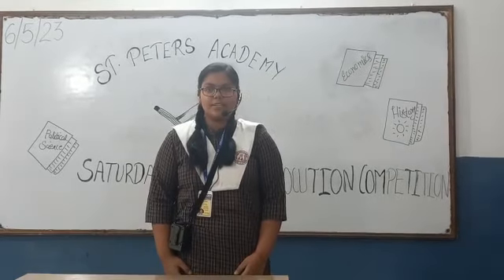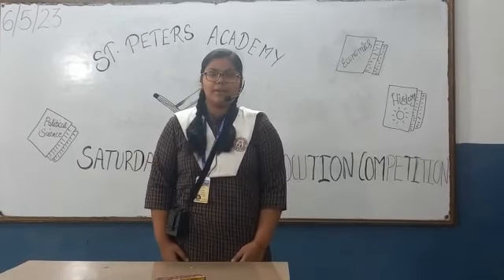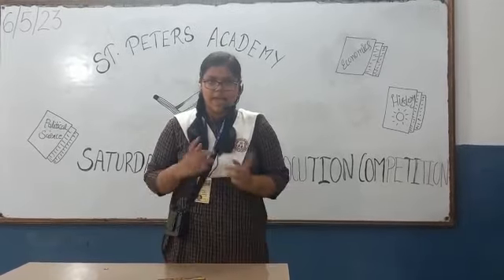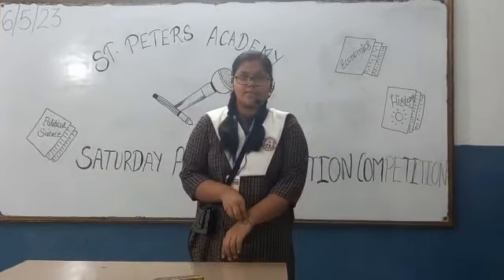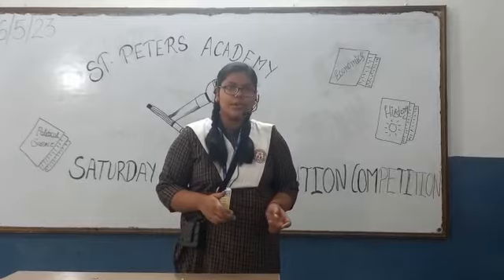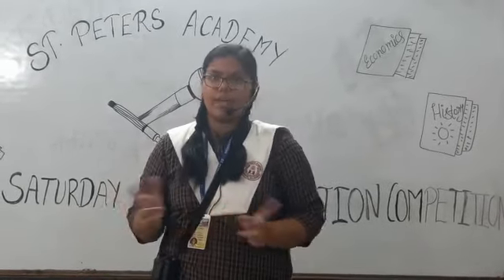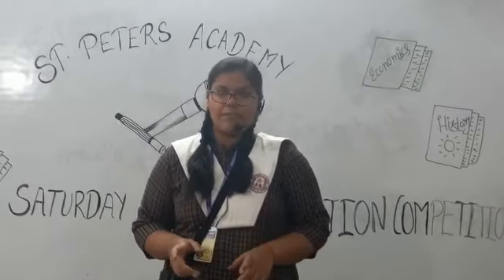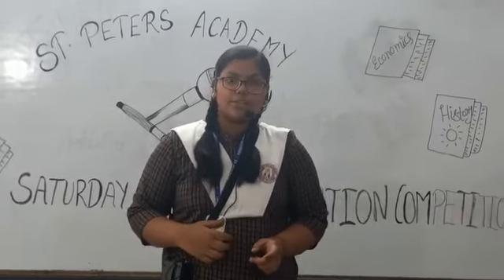SOCIAL SCIENCE WEEKLY CLUB ACTIVITY